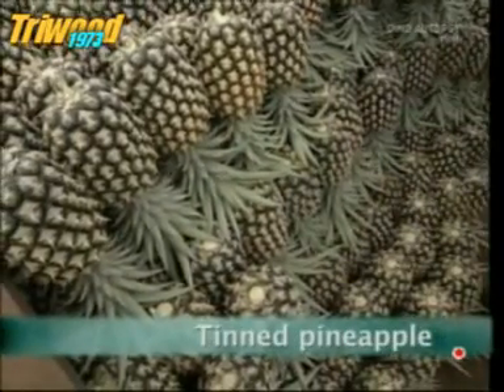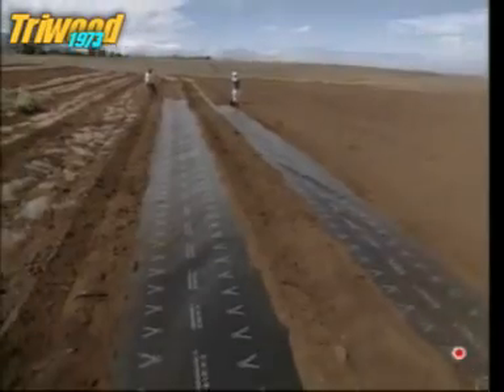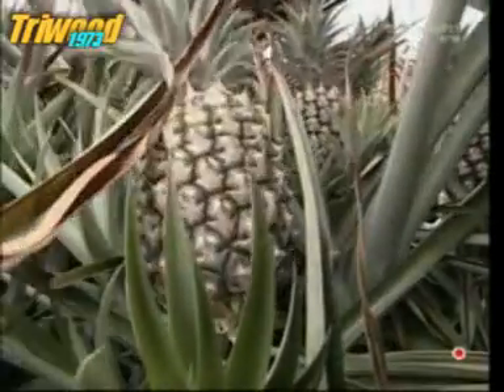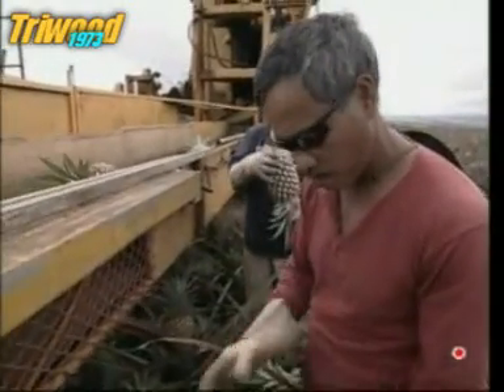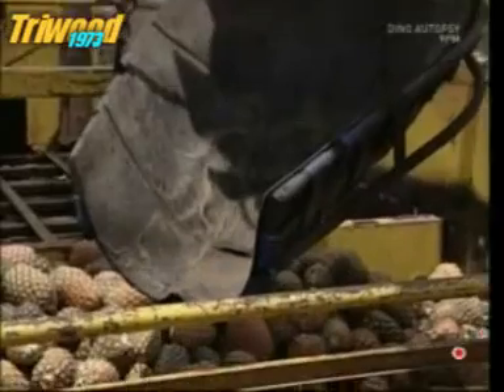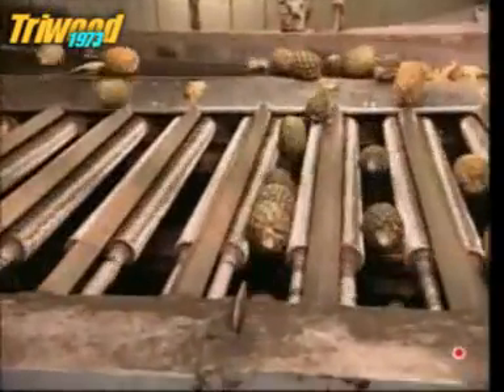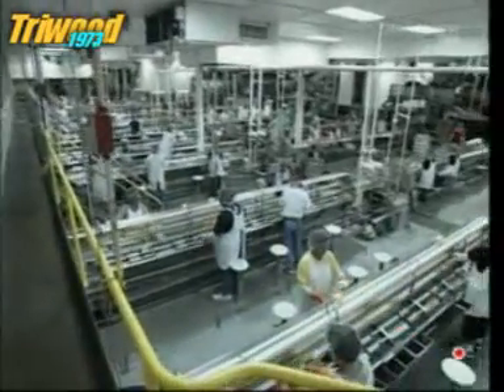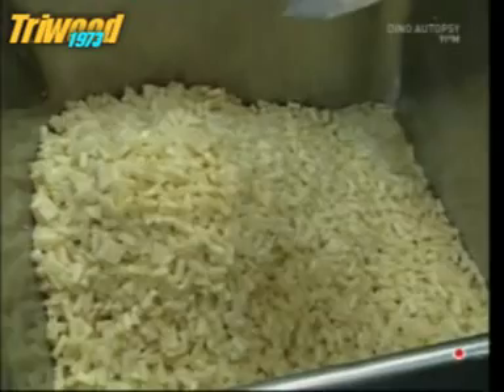Growing and Processing Pineapples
How pineapples are grown, processed and tinned.